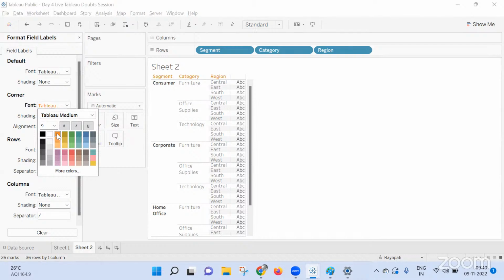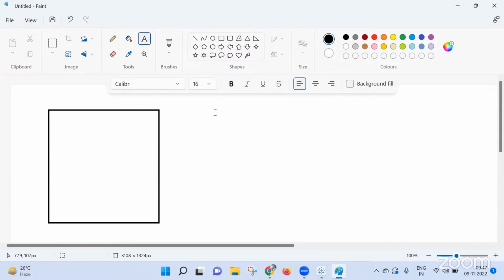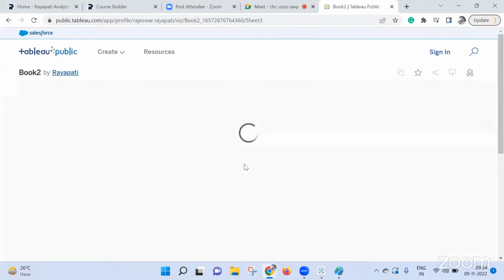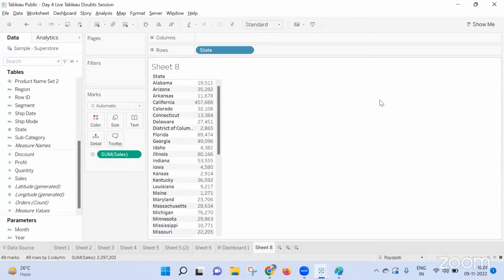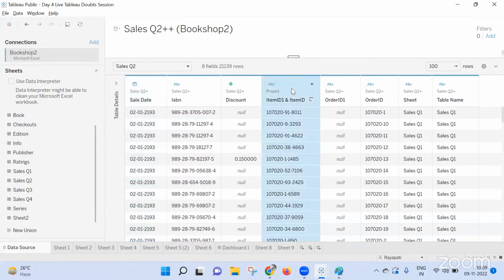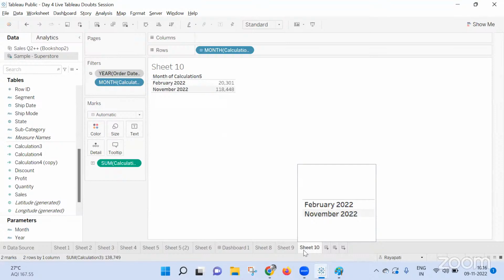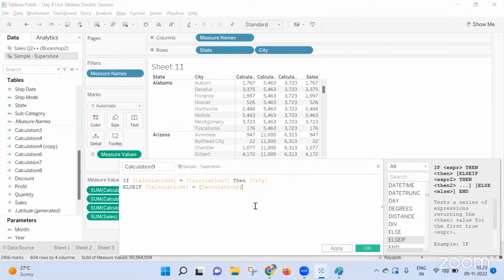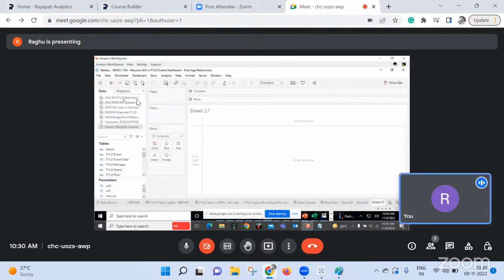Day 35 Tableau Live Doubts Session | Tableau Desktop | Date Calcs | LODs | Ifelse | Top N | Unions